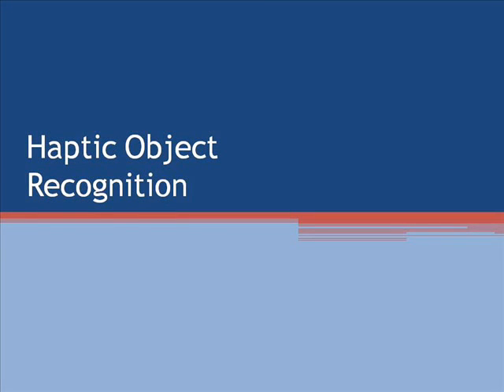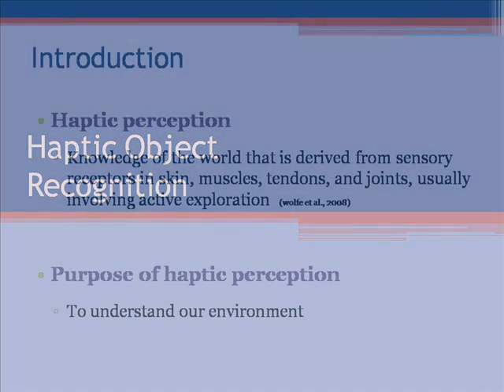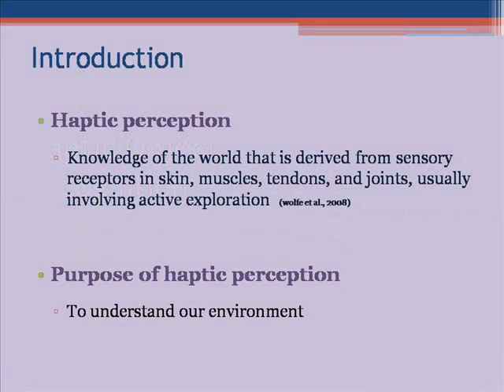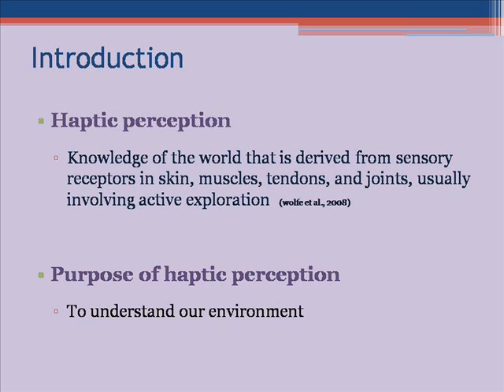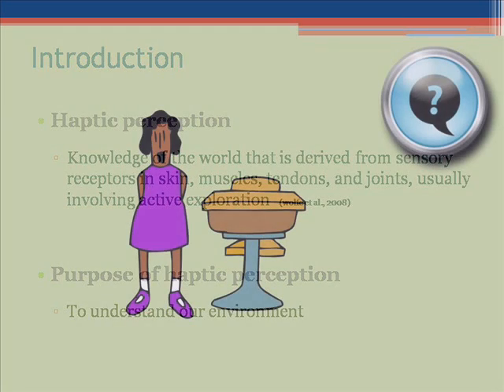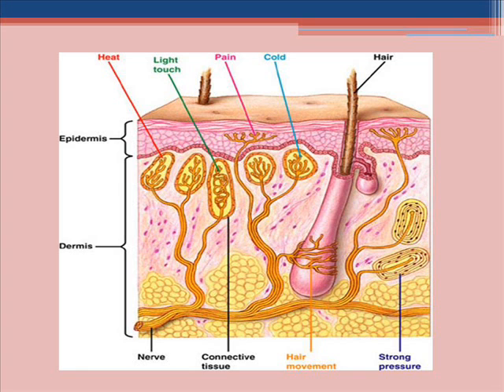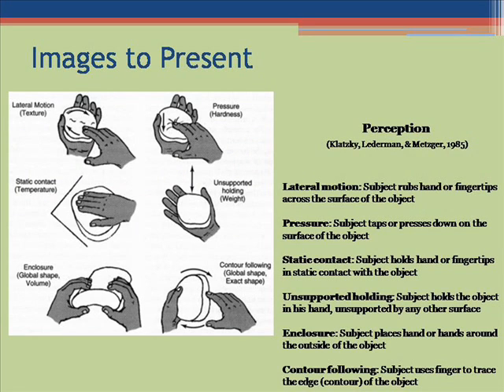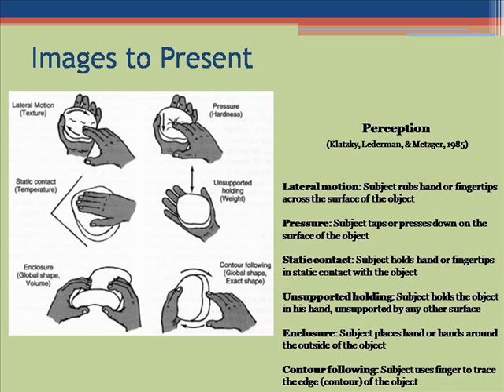Touch (Haptic Object Recognition)- Sensation & Perception; Psychology